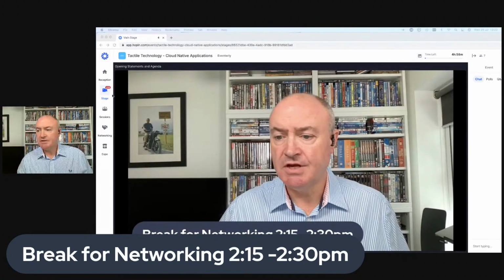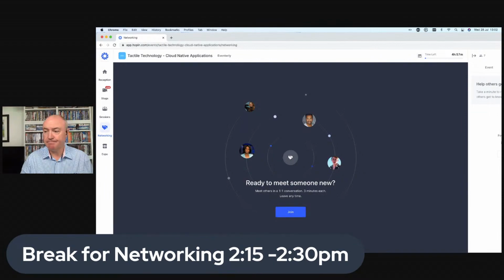Cloud Native Event - Opening statements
Join me for the opening of our Cloud Native event at 1pm on Wednesday the 28th of July